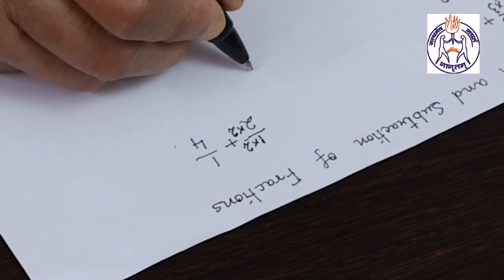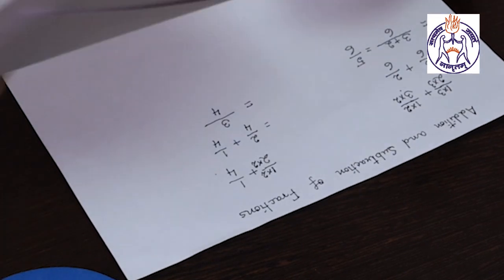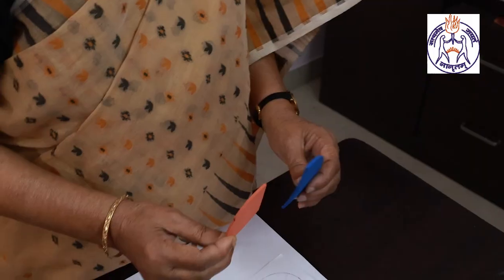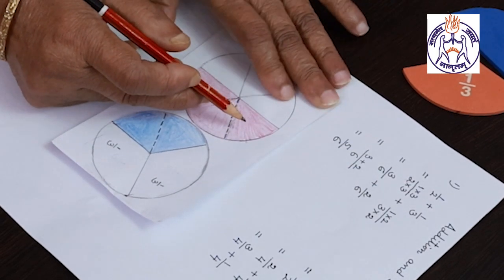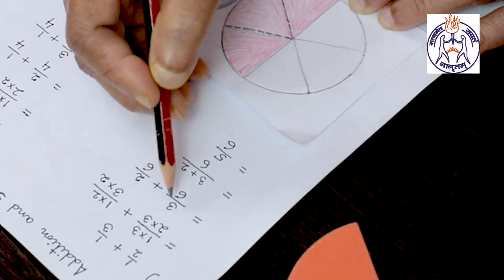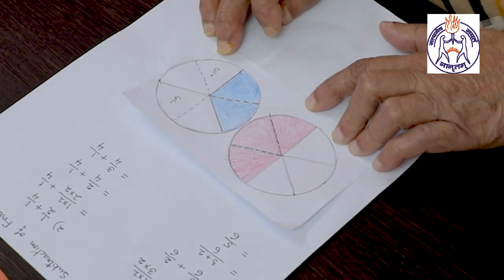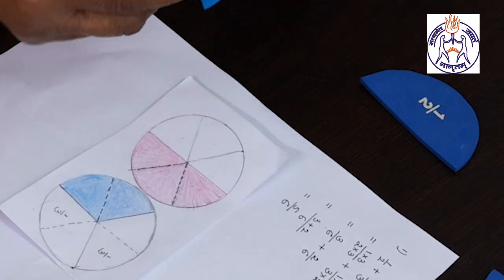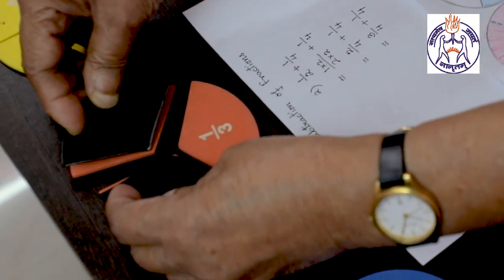Addition and Subtraction of Fractions - Class 4 - 5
Join Bharati Ma'am as she simplifies the concepts of addition and subtraction of fractions in this easy-to-follow video. Whether you're just starting with fractions or looking to reinforce your understanding, Bharati Ma'am's clear explanations and step-by-step approach make learning fun and accessible for all students. Perfect for kids and anyone looking to master fractions with confidence